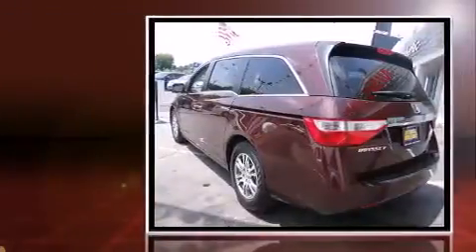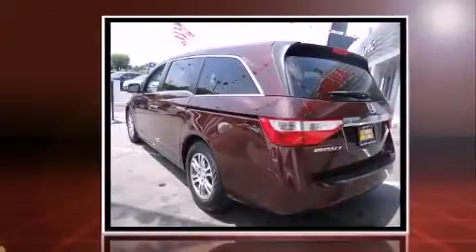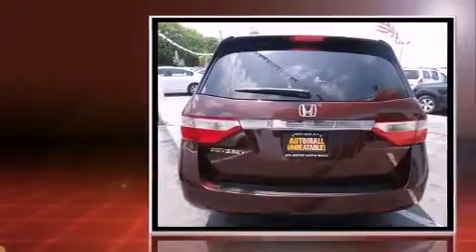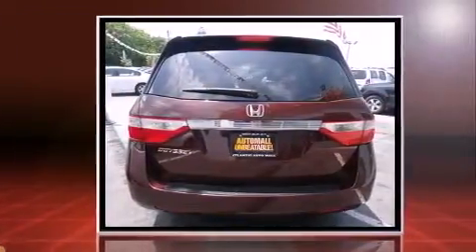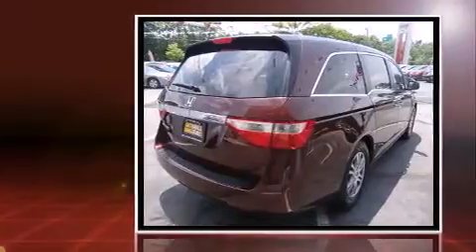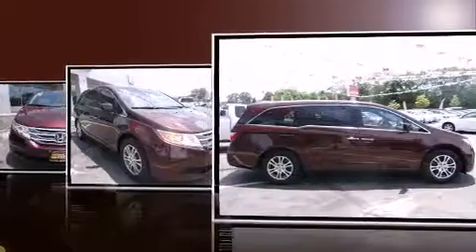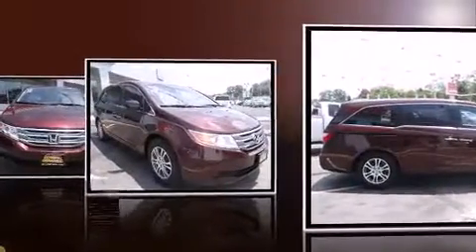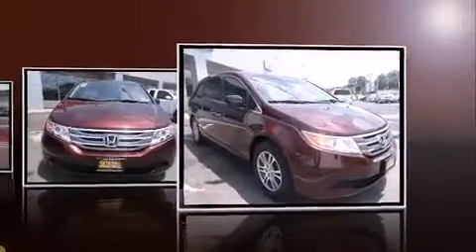2012 Honda Odyssey EX-L in West Islip, NY 11795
Atlantic Nissan

Discerning drivers will appreciate the 2012 Honda Odyssey. Smooth gearshifts are achieved thanks to the 3.5 liter 6 cylinder engine, and for added security, dynamic Stability Control supplements the drivetrain. This model accommodates 8 passengers comfortably, and provides features such as: leather upholstery, power front seats, an automatic dimming rear-view mirror, heated seats, a power liftgate, removable floor console, and the power moon roof opens up the cabin to the natural environment. Storage solutions are integrated throughout the interior, demonstrating thoughtful attention to detail. Premium sound drives 7 speakers, providing you and your passengers a sensational audio experience. Take assurance in side curtain airbags, providing head protection in the event of a severe collision. We pride ourselves in consistently exceeding our customer's expectations. Please don't hesitate to give us a call.